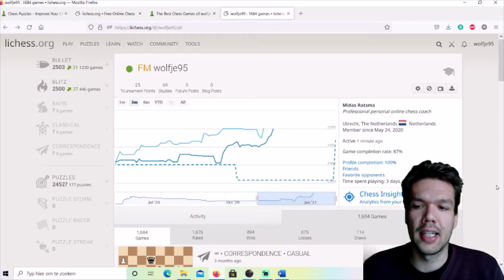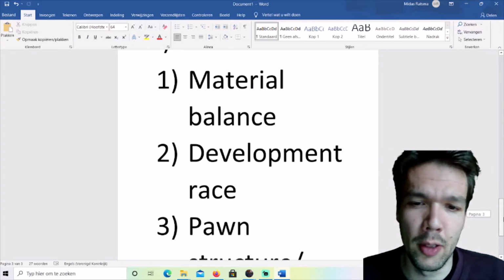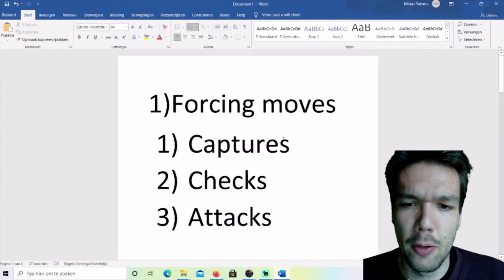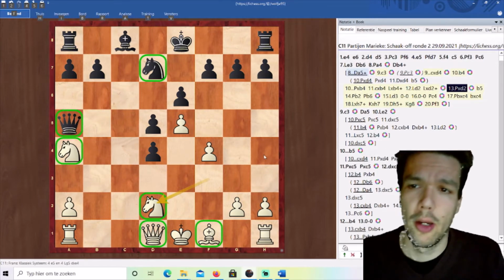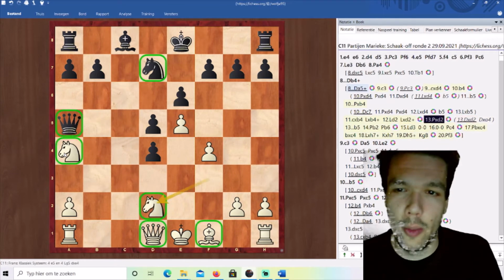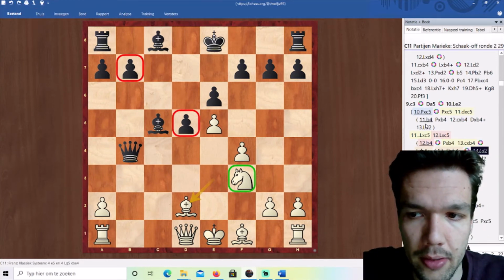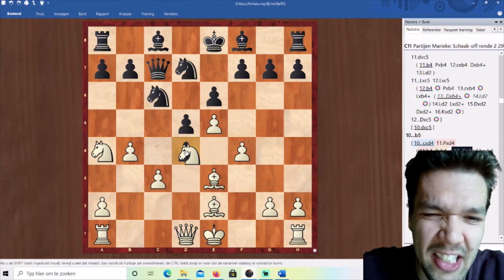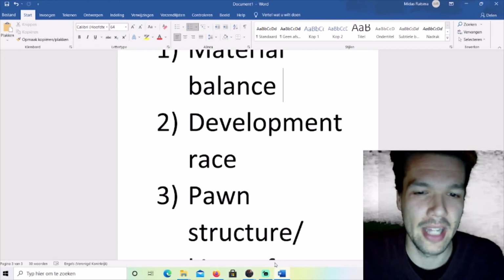How to analyse your games?